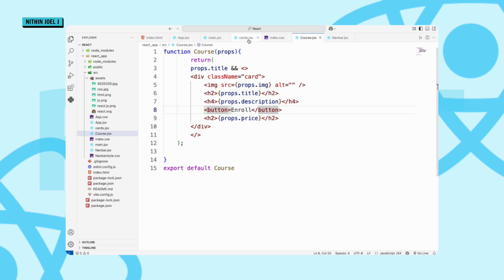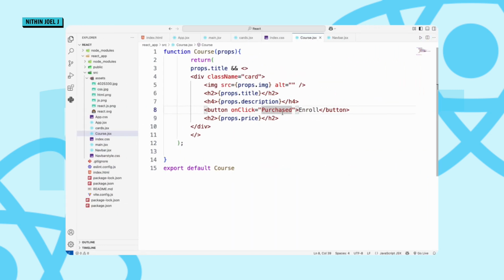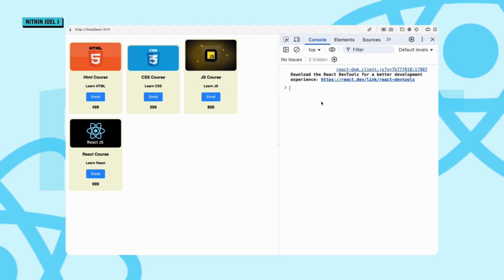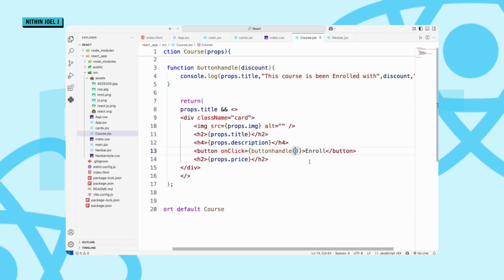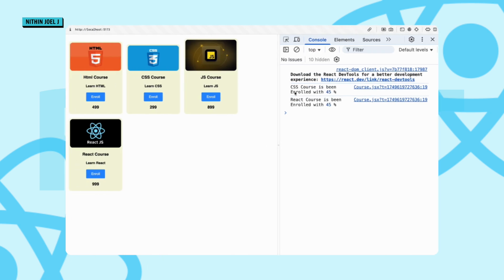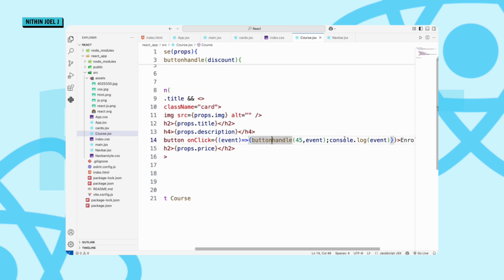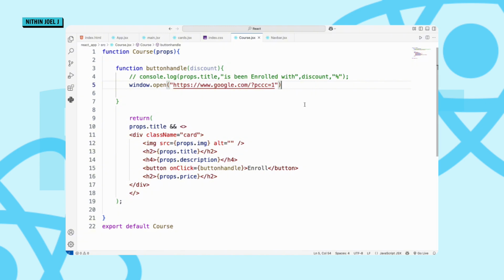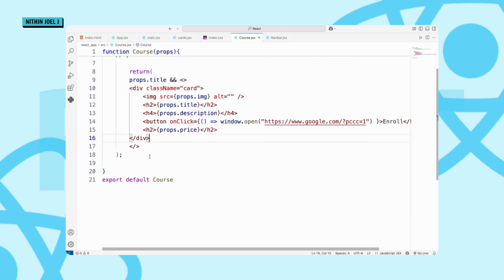Click Events in React | EP-09 | English | jolleejoel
Welcome to Episode 09 of the React Series!

In this video, we explore one of the most fundamental parts of building interactive UIs in React — Click Events.

Learn how to:
🔹 Handle onClick events in React
🔹 Pass parameters through event handlers
🔹 Trigger functions on button or element clicks
🔹 Understand event object & best practices

Whether you’re building a form, a button action, or a custom interaction — mastering click events is a must for every React developer.

🎯 This video is beginner-friendly and great for brushing up your basics too.

💬 Got questions? Drop them in the comments and I’ll respond!